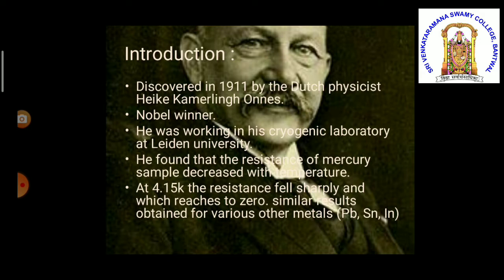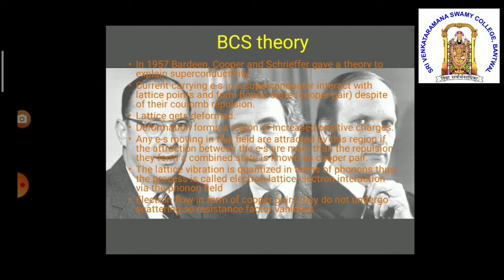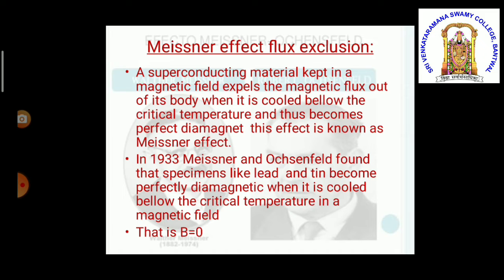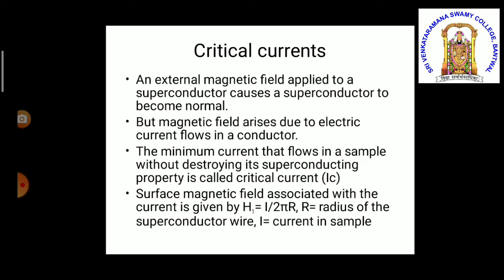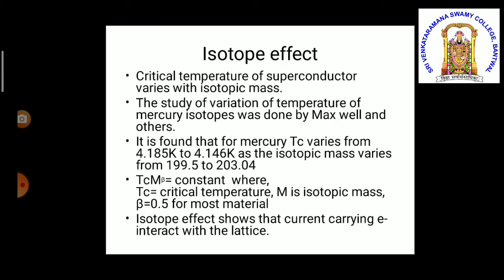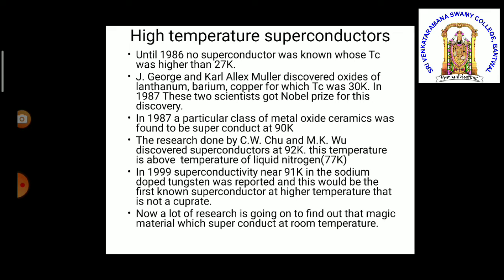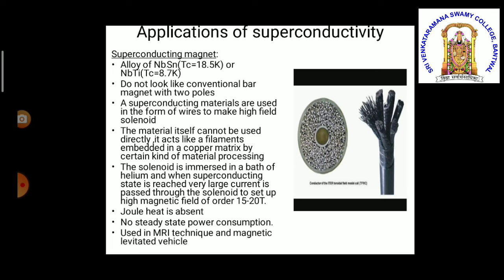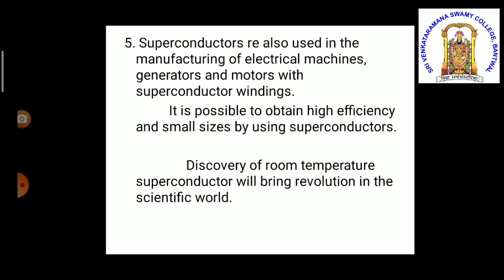SVSC E-Learning Point : Super Conductivity by Ms. Shruthi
Mangalore University- II B.Sc